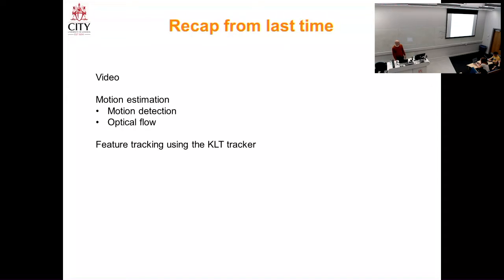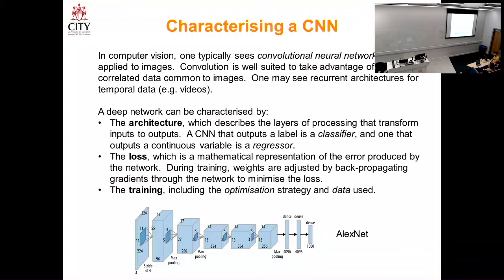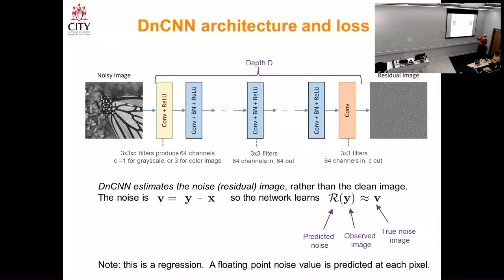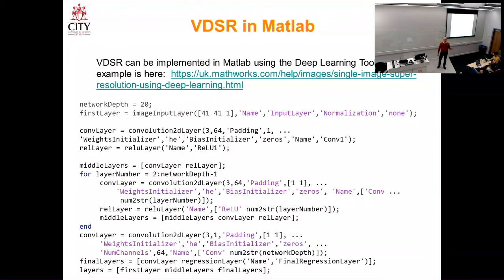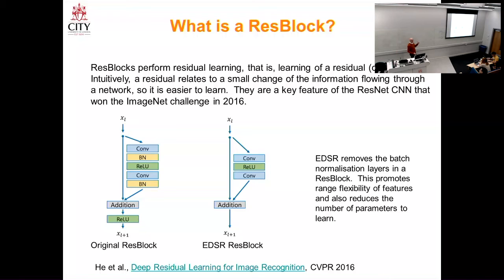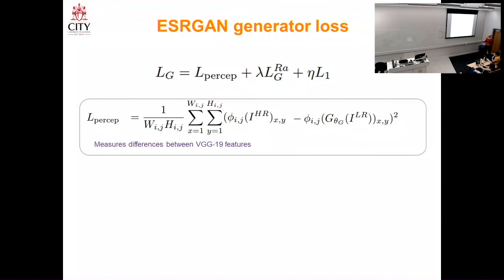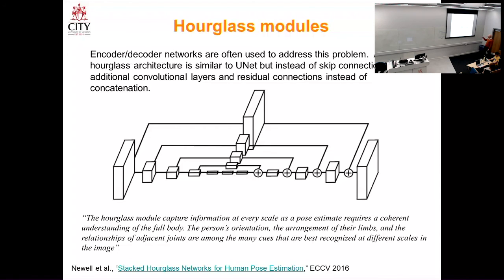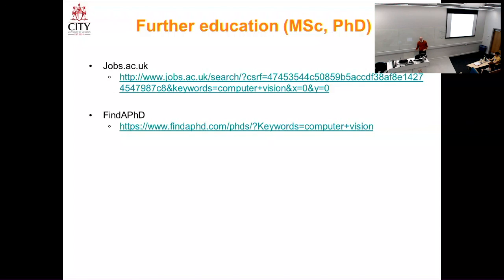Lecture 10 - Computer Vision, City University of London; Deep Learning applications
Lecture 10 of Computer Vision Super-Module, City University of London.
In this lecture we talk about deep learning applications in computer vision.
Lecturer: Dr Greg Slabaugh